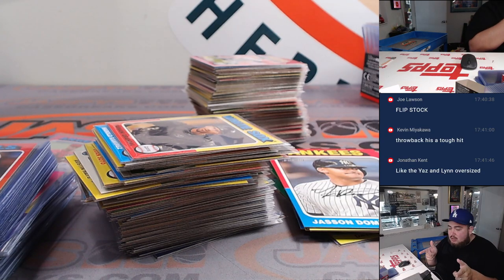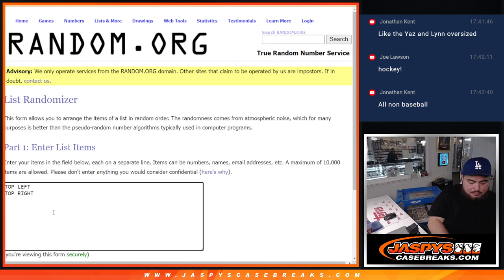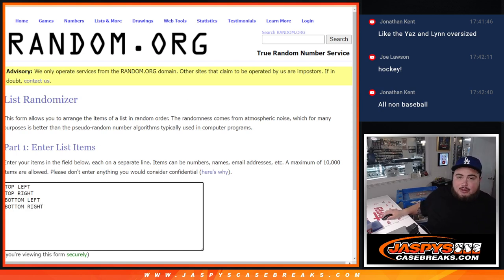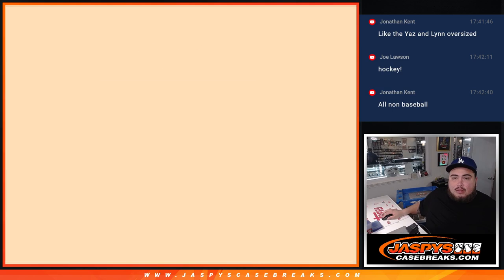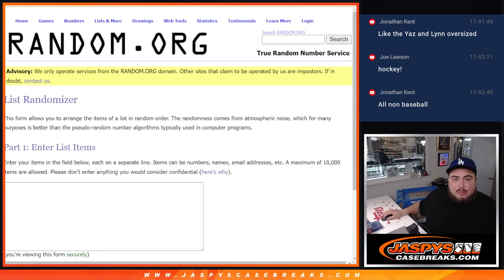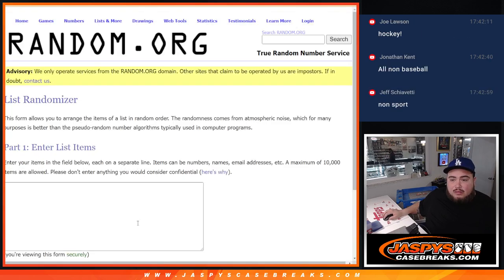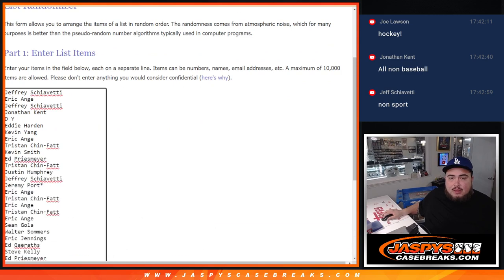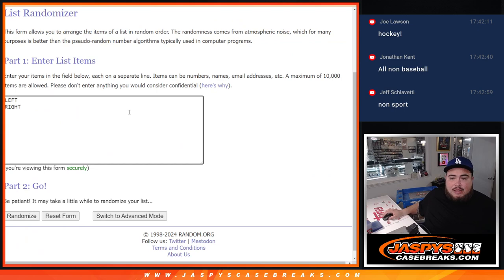RANDOMIZER FOR DUAL, QUADS, NON MLB Thu. 4/11/24 - 2024 Topps Heritage Baseball 12-Box #2 *PYT*